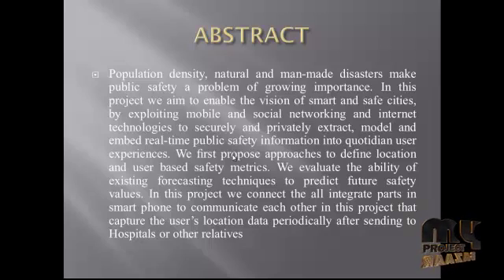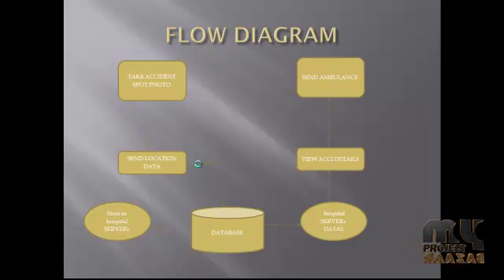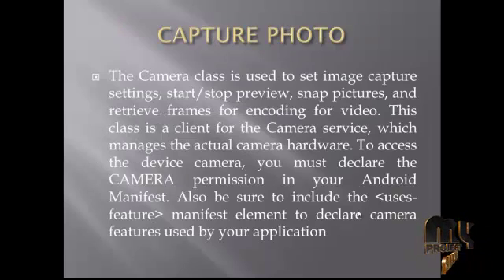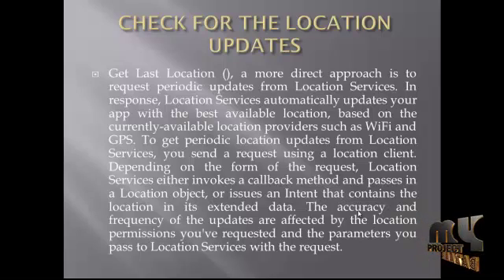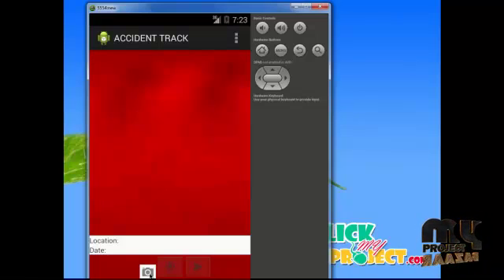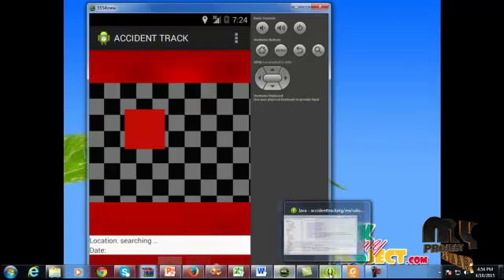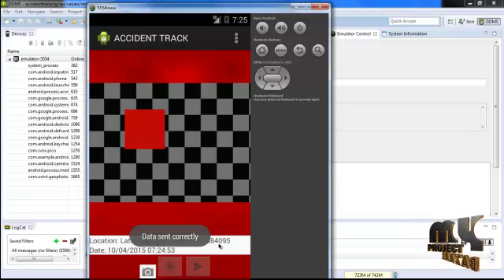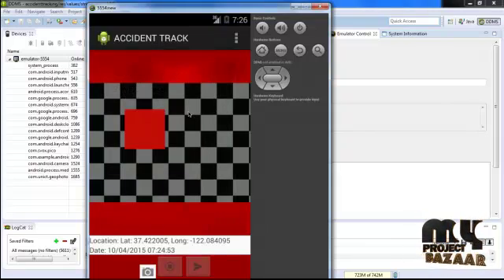Final Year Projects 2015 | ACCIDENT TRACKING APP FOR ANDROID MOBILE